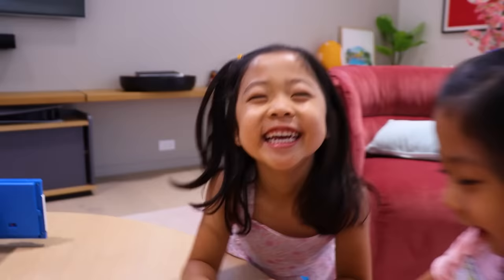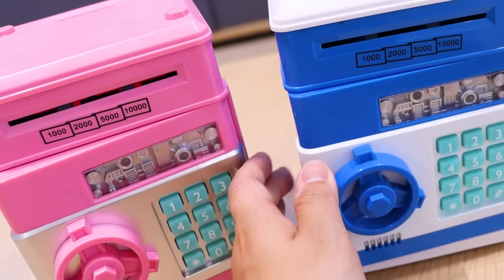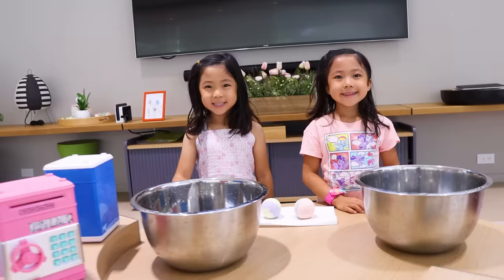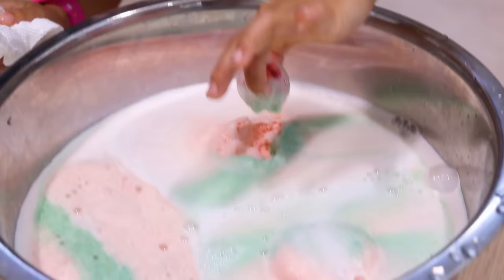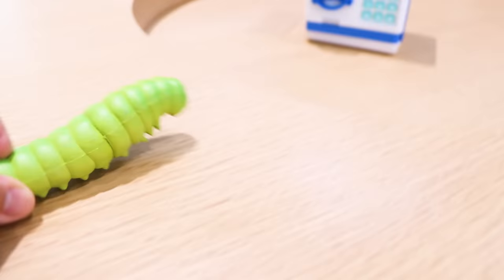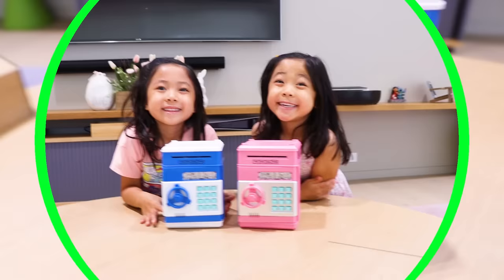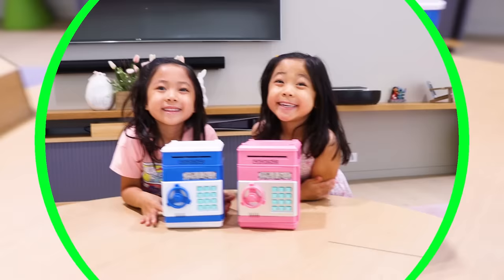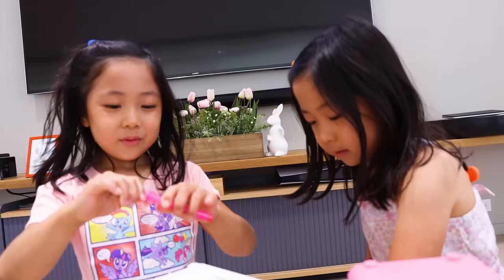What's In The Safe Challenge! Toys or Bugs!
Emma and Kate Decide with Safe has a Fun Surprise and which one has a BUG! Choose the right safe and get a point!